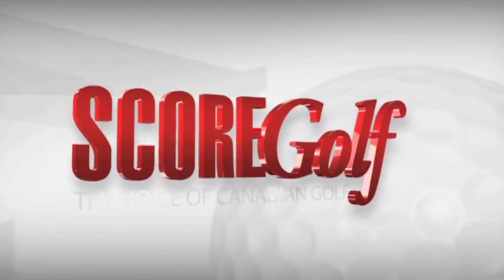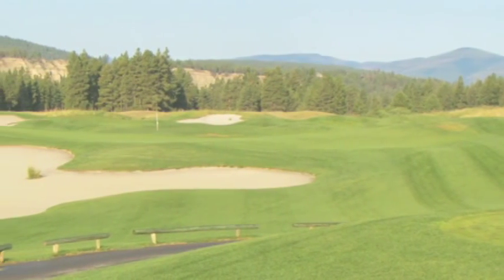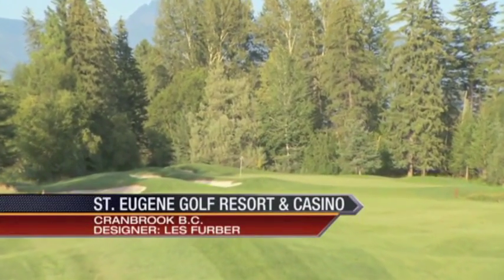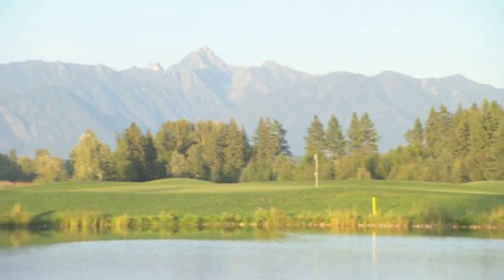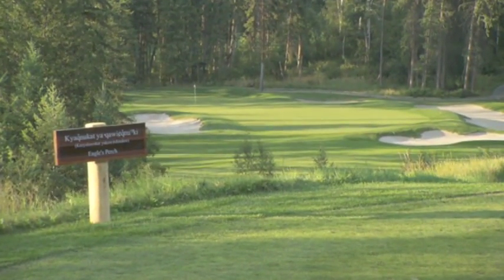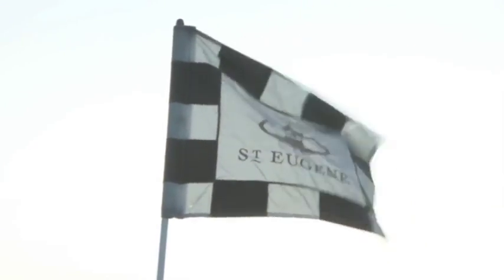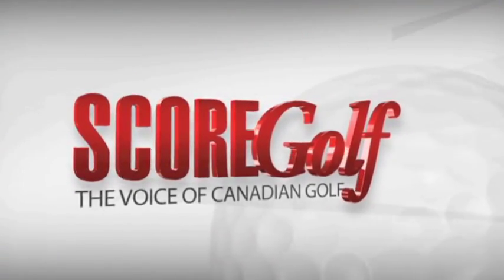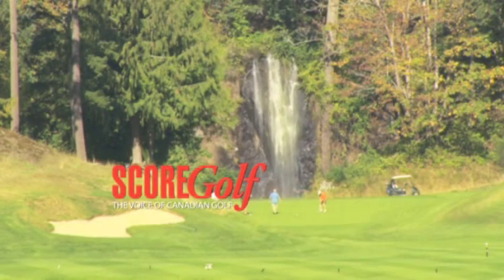Score Golf TV St Eugene